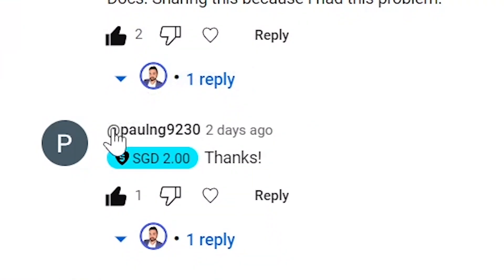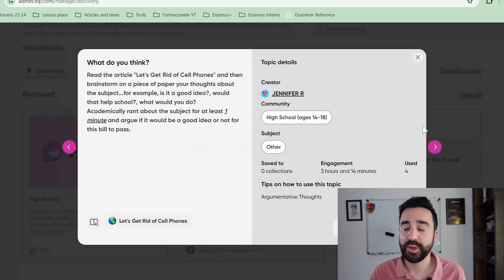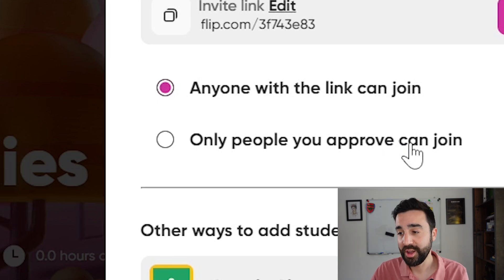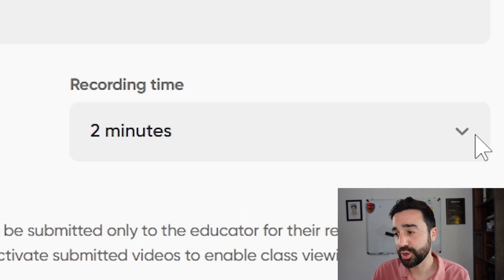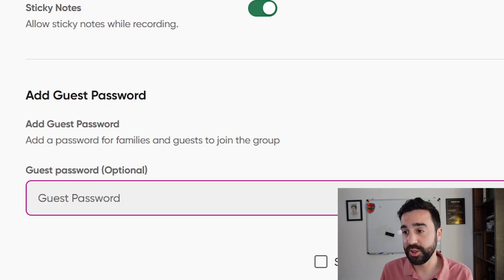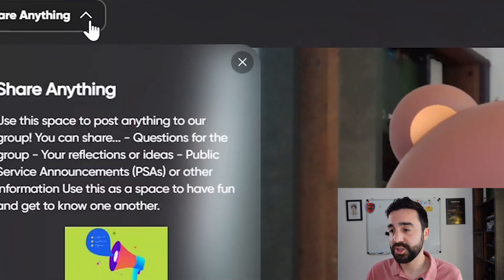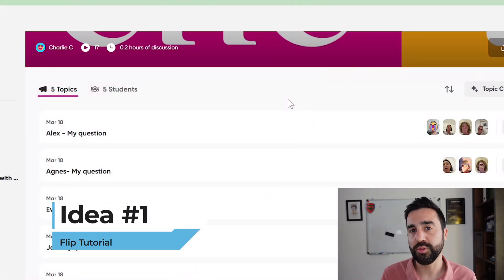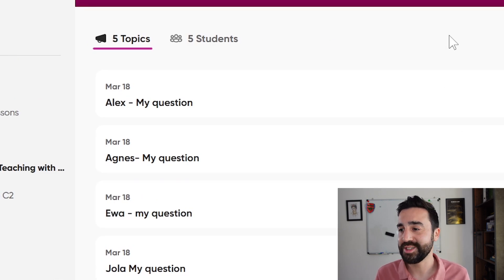Speaking Activities with Microsoft Flip | A Quick Guide for Teachers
Tired of the same old speaking activities?  Spice up your classroom with Microsoft Flip! This quick and easy tutorial also includes 2 examples of when I've designed speaking lessons that will get your students talking.  Learn how to set up Flip groups, create discussion topics and use fun features to boost student participation.

Chapters for this video:

0:00 Intro
0:59 Exploring Microsoft Flip
2:16 How to create a group in Microsoft Flip
3:19 How to create topics in Microsoft Flip
5:41 How to record a video in Microsoft Flip
7:02 The inspiration for this video
7:35 Speaking Idea Number 1 in Microsoft Flip
8:56 Speaking Idea Number 2 in Microsoft Flip
10:06 Outro